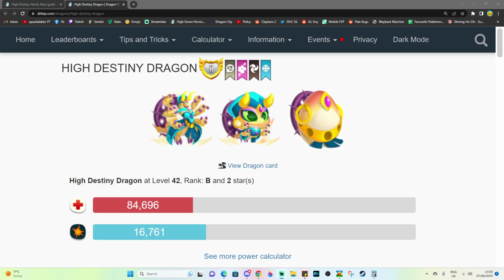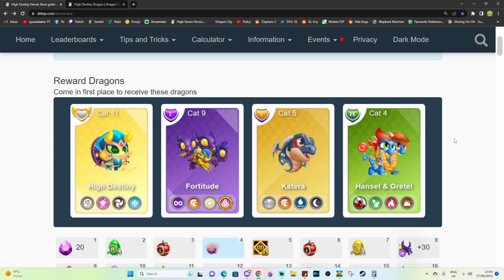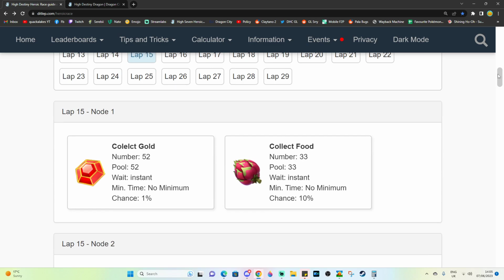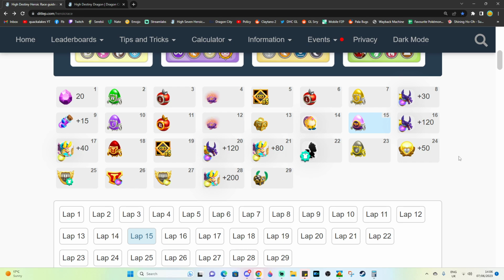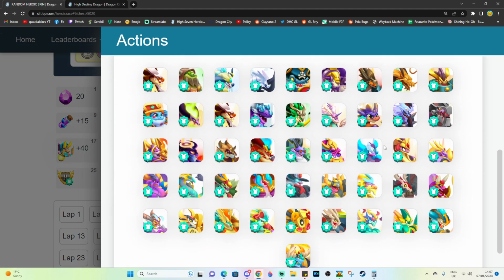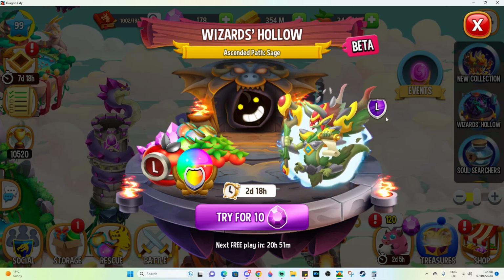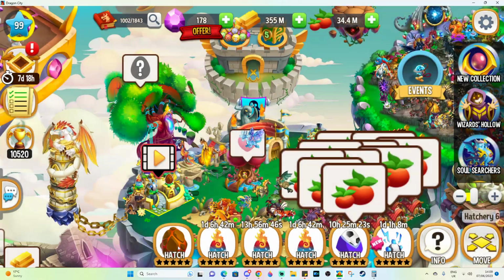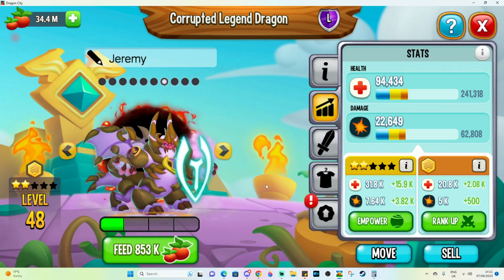New HIGH DESTINY DRAGON + HUGE HEROIC RACE CHANGES! NO MORE ITEM POOLS?! - DC #97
HI THERE! So the new heroic dragon, the High Destony Dragon became available in-game yesterday and could be seen inside the heroic egg chest while the runner event was on! We know what her elements are and we know that she'll be coming tomorrow, but the more exciting and potentially massive news is that the heroic race will apparently NO LONGER HAVE POOLS! This means that rather than having to wait 3 hours for an item to spawn back in, there shouldn't be any of this anymore!

Whether this is actually true we will find out tomorrow, but most of the early info we've been receiving so far points to the fact that heroic races are changing in a big way, and could in theory be much easier than they were previously!